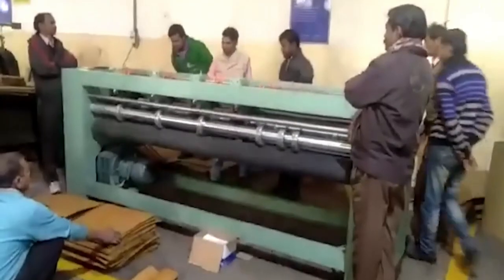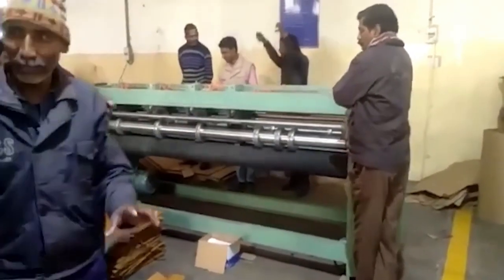Best Automatic Corrugated Box Manufacturing Plant | Complete Setup & Machine Walkthrough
Experience the power of automation with our Automatic Corrugated Box Manufacturing Plant – a complete industrial setup featuring 8 high-performance machines. From raw paper roll to ready-to-ship boxes, this video gives you an exclusive walkthrough of every stage, including cutting, printing, gluing, die cutting, and box stitching.

Whether you're a packaging business owner or machinery enthusiast, watch how precision, speed, and smart design come together to boost productivity and quality.

💥 Machines Featured:

Electric Shaftless Mill Roll Stand

Fingerless Single Facer Corrugation Machine

Servo Sheet Cutter

Thin Blade Slitter Scorer

2 Color Printer Slotter

Semi-Automatic Folder Gluer

Semi-Automatic Die Cutting & Embossing Machine

Manual Double Head Double Servo Box Stitching Machine